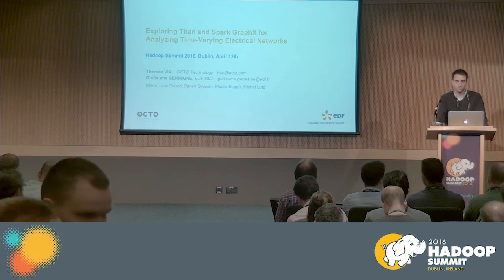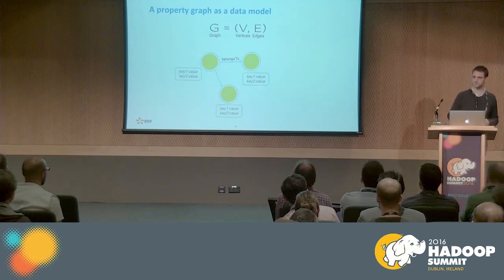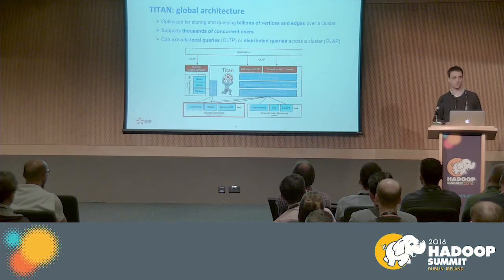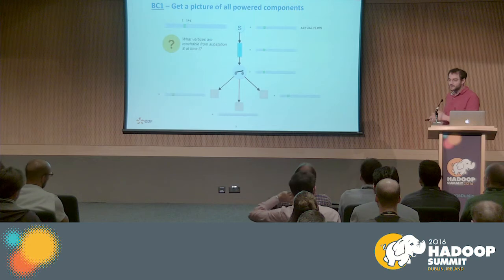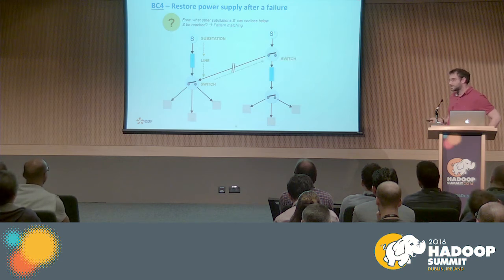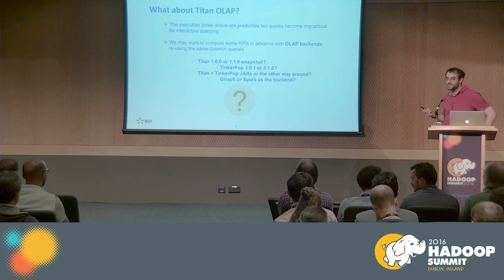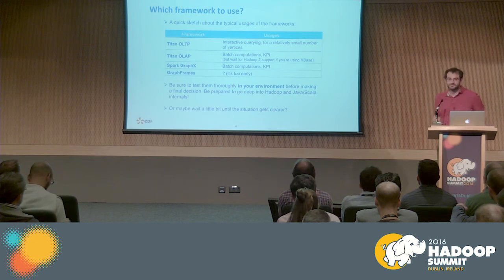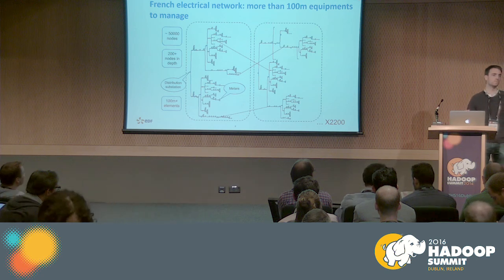Exploring Titan and Spark GraphX for Analyzing Time Varying Electrical Networks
EDF R&D Octo Technology